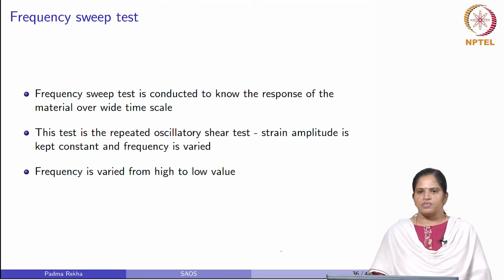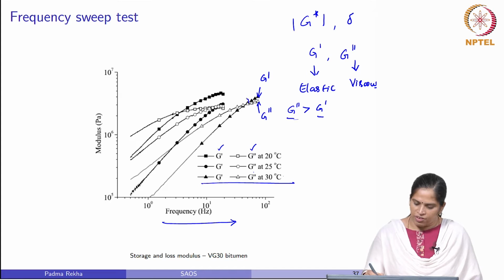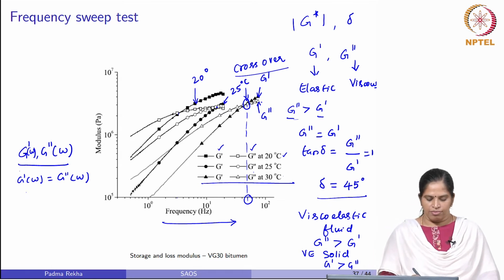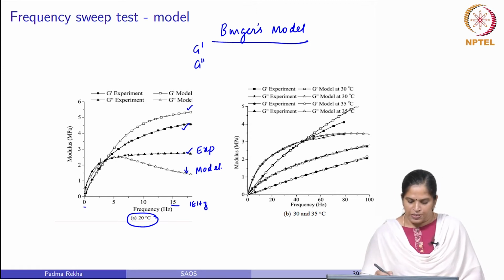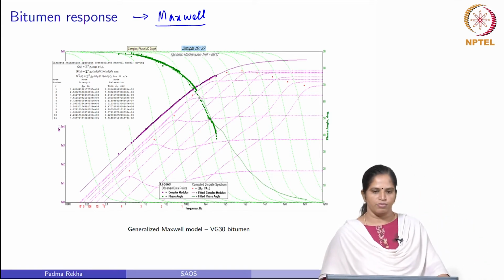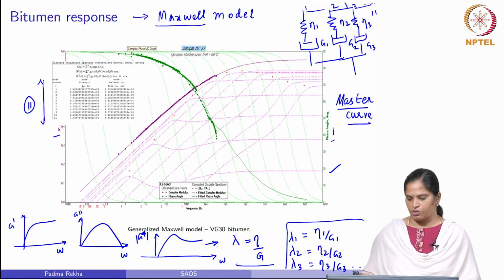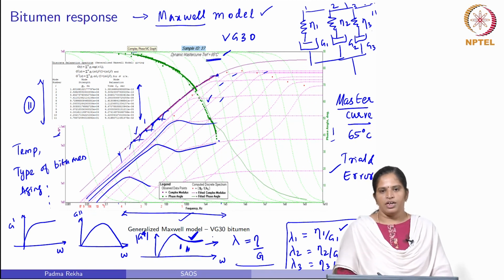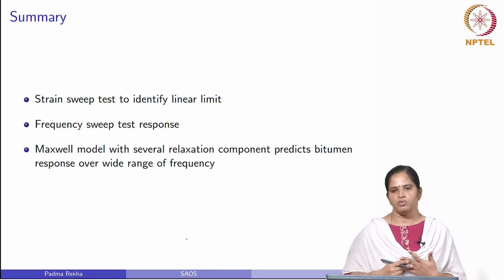Small Amplitude Oscillatory Shear – Part 4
Linear viscoelastic response , Burgers model , Creep recovery , Stress relaxation , Generalized Maxwell model , Generalized Voigt Kelvin model